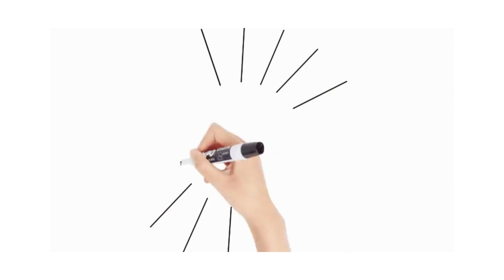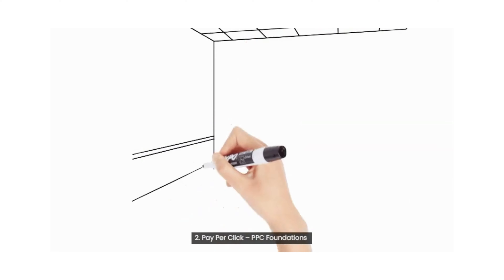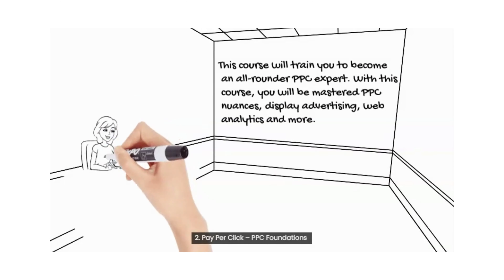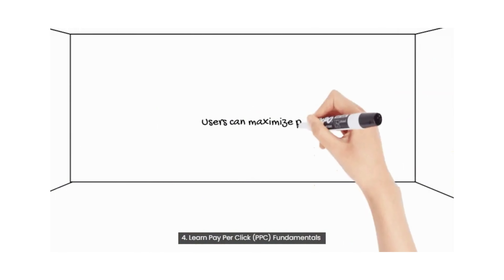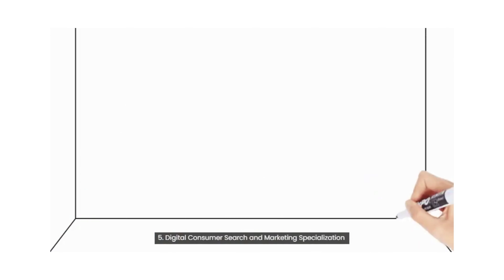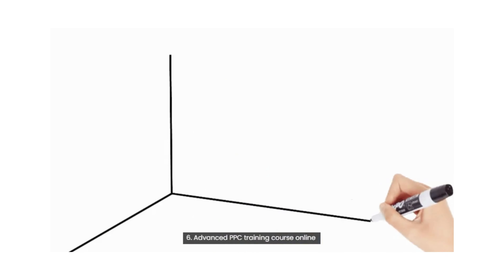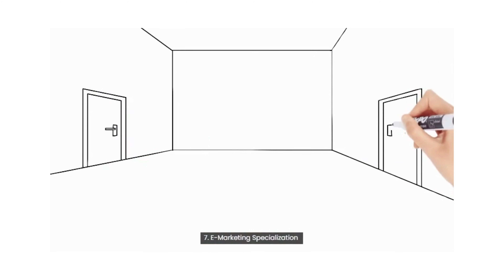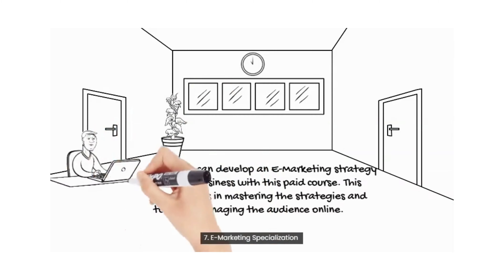7 Best PPC Advertising Courses in 2024 🎓 | CourseAvatar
Maximize your advertising efforts with our comprehensive PPC Advertising online course! Learn the latest strategies and techniques to effectively drive traffic and increase conversions through Pay-Per-Click advertising. Our experienced instructors will guide you through the intricacies of PPC advertising, including keyword research, ad creation, bid management, and campaign optimization. With hands-on exercises, interactive lessons, and real-world case studies, this course will equip you with the skills you need to succeed in the competitive world of online advertising. So why wait?

1. Google Ads 2022 Complete Mastery: Profits to PPC Advertising
2. Pay Per Click – PPC Foundations
3. Complete Digital Advertising course: PPC Advertising Mastery
4. Learn Pay Per Click (PPC) Fundamentals
5. Digital Consumer Search and Marketing Specialization
7. E-Marketing Specialization